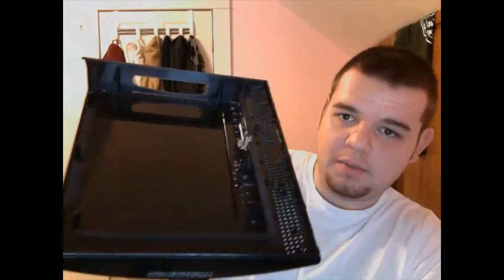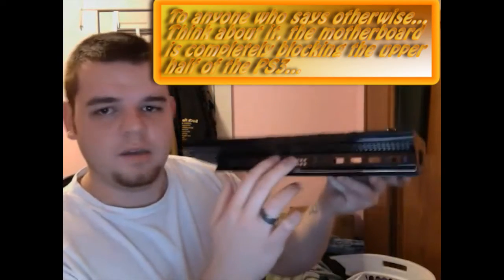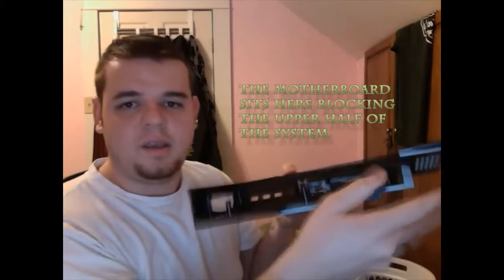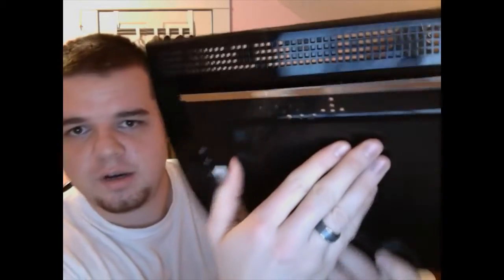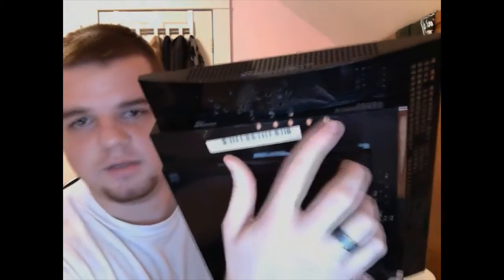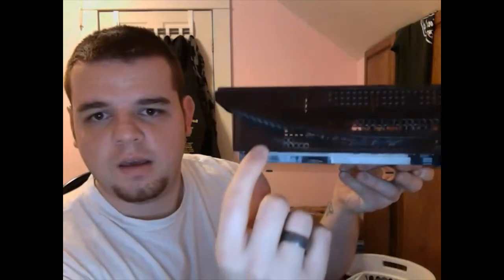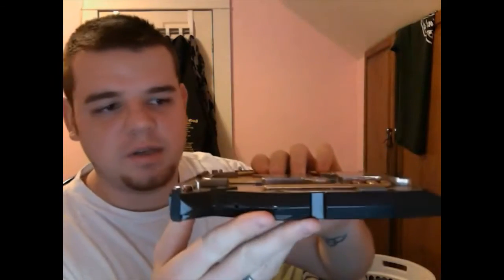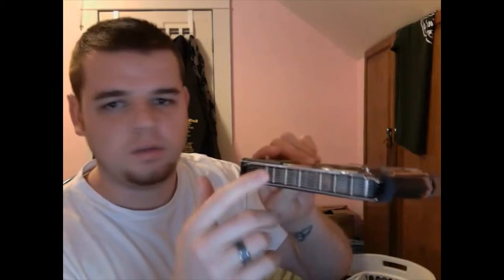PS3 YLOD fix(drilling holes) air flow.mp4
After a couple of times with YLOD i decided I was going to go all out and try something new, instead of worrying about the motherboard, which i would fix anyways, and instead of worrying about adding fans to the PS3(which everyone knows forces the internal fan to work harder, i thought I would try something different and encourage more natural air flow inside of the PS3, of course I do mention using the laptop cooling tray(pad,dock, whatever you want to call it)...but all the laptop tray does is blow cool air up towards the PS3, it doesn't actually force air into the PS3, like the intercool fans do, so with the extra holes for air flow and the laptop cooling tray, and of course me redoing the flux and Arctic silver, Im hoping this can be a easy and longterm fix for the PS3 YLOD, I will post another video showing how it goes after I put it back to gather and run some tests on it.